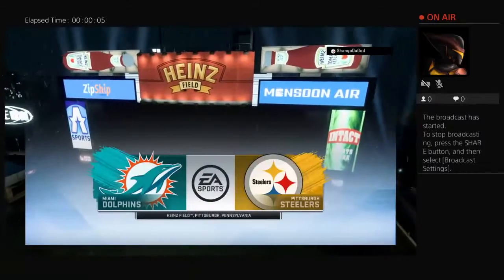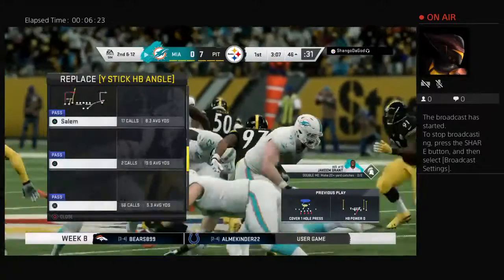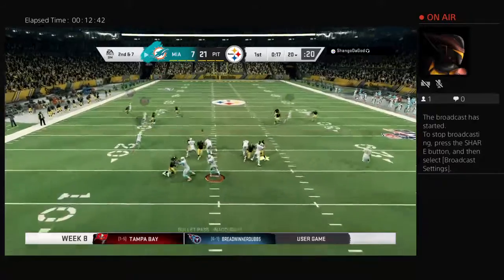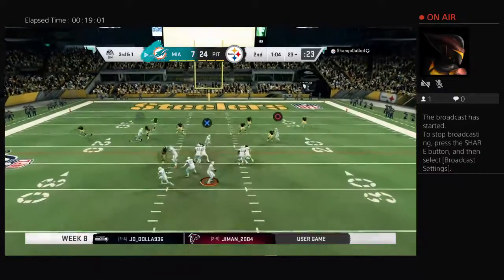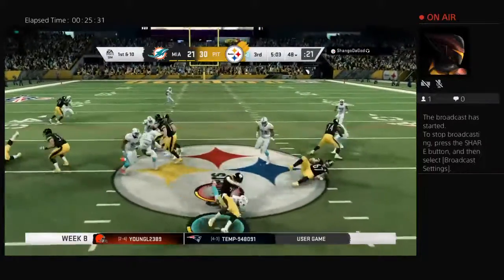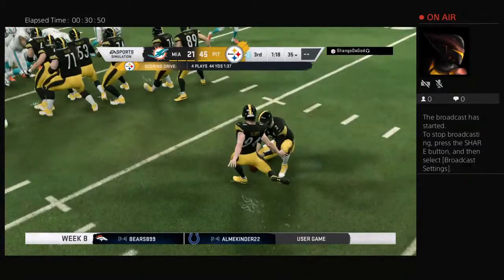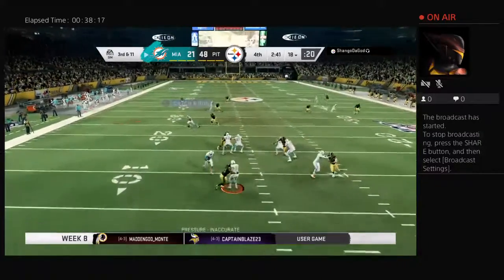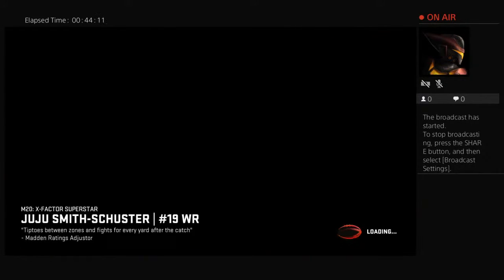getyaw8tup1's Live PS4 Broadcast